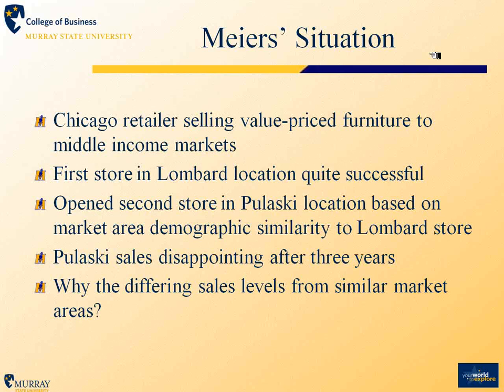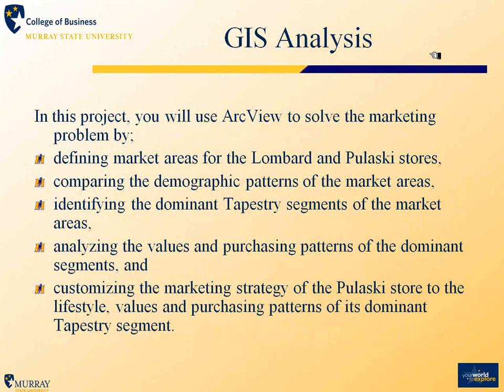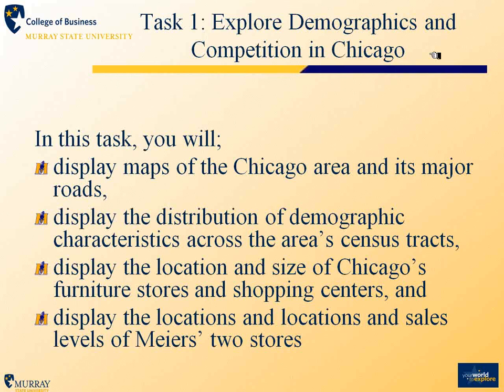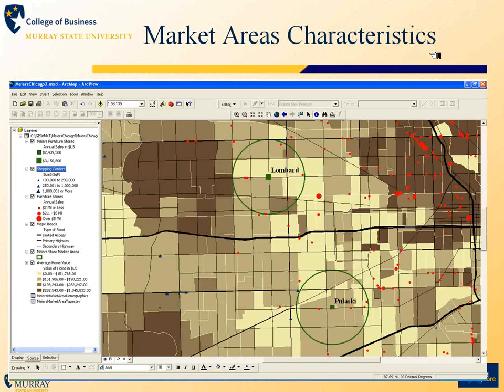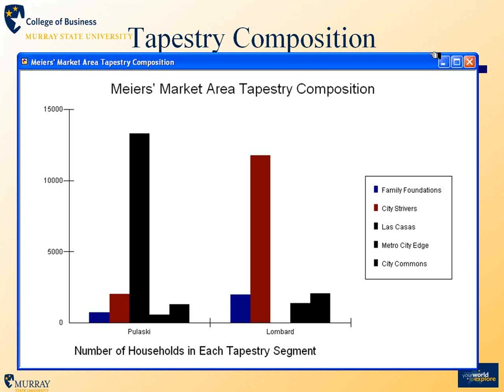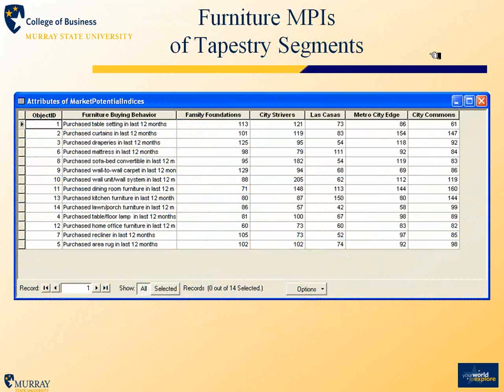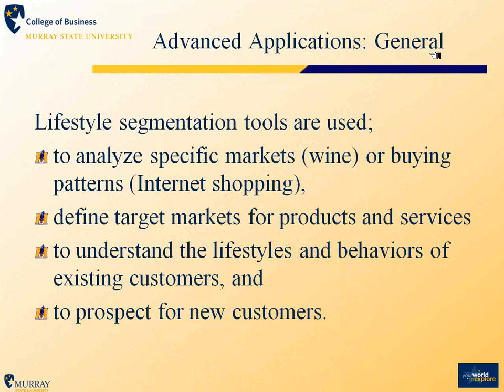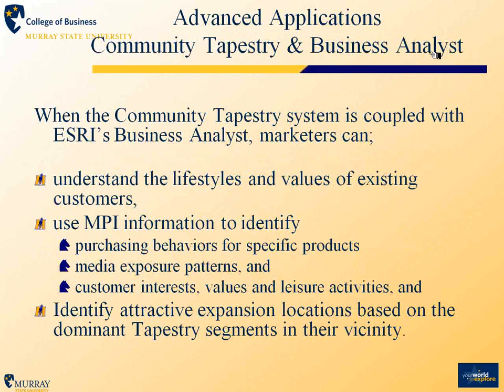GIS Tutorial for Marketing: Chapter 4. Meiers Home Furnishings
Video lesson covering Chapter 4, Meiers Home Furnishings, in GIS Tutorial for Marketing